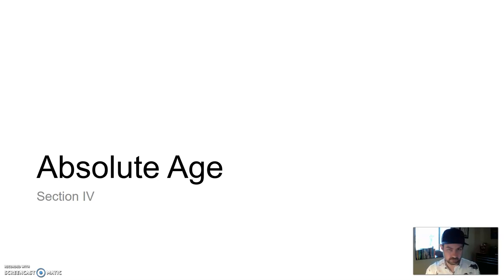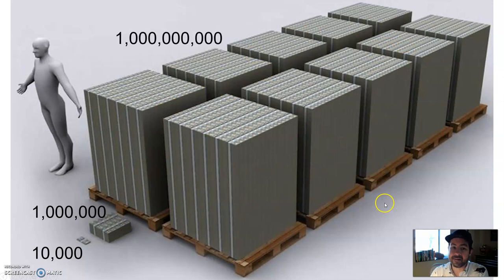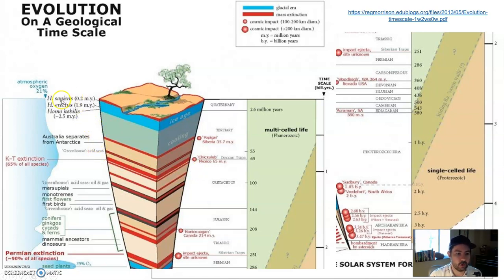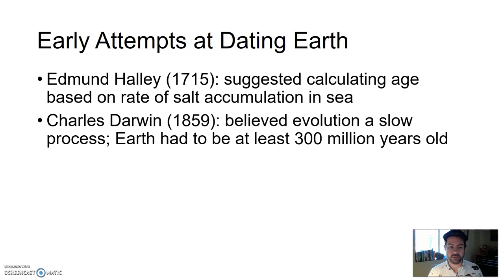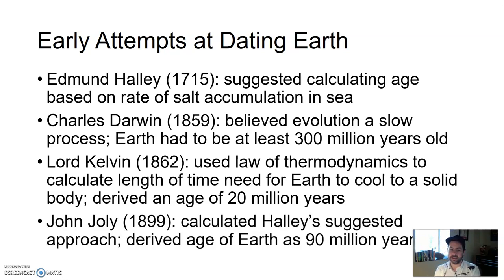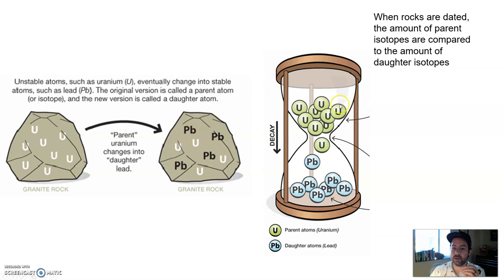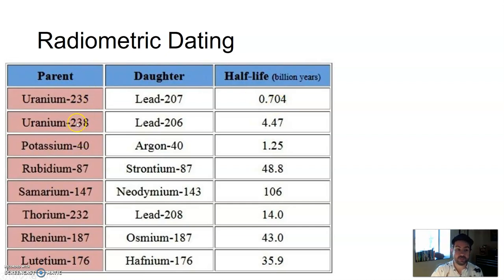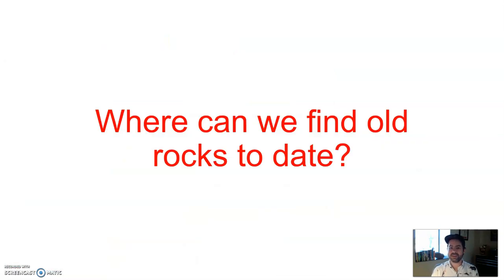GLG101IN Lecture - Unit 4 Section 4 Part 1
Absolute Age Part 1